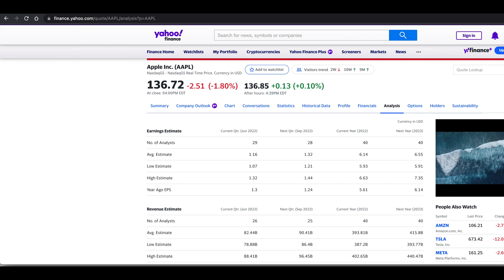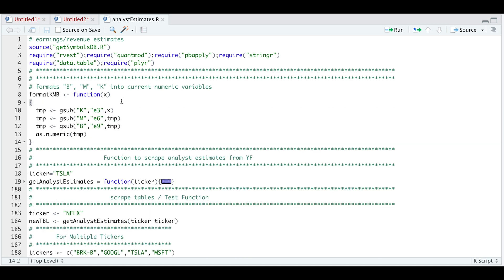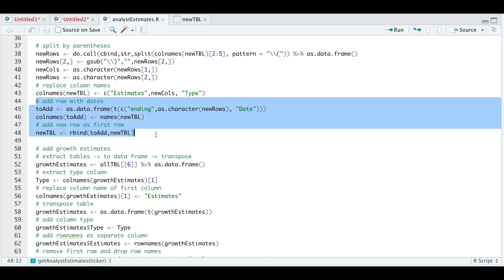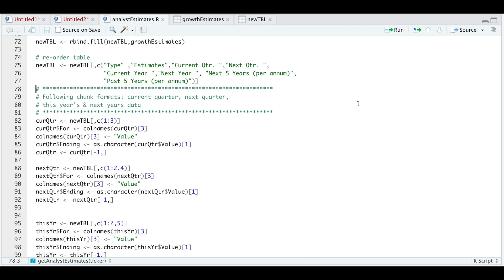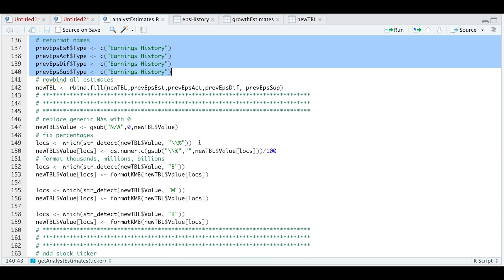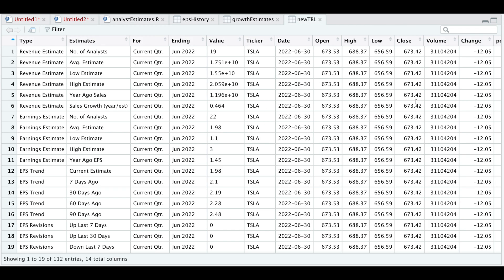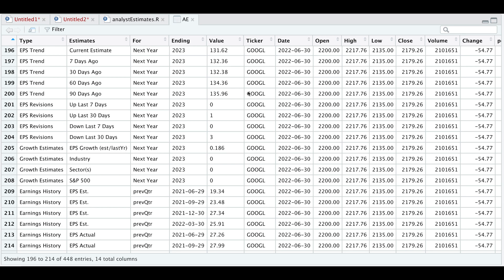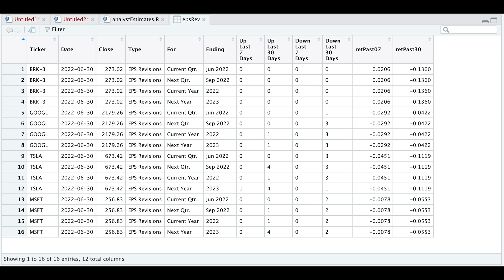Scrape Analyst Estimates for Stocks (EPS/Revenue Estimates & Revisions) | R